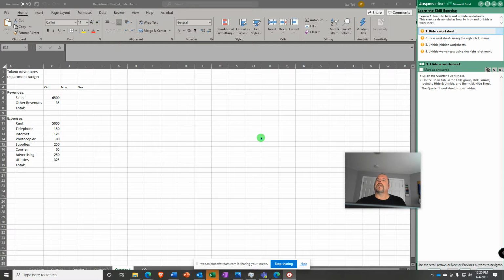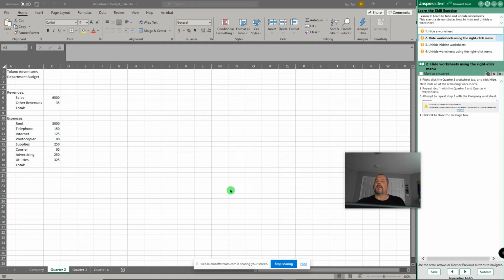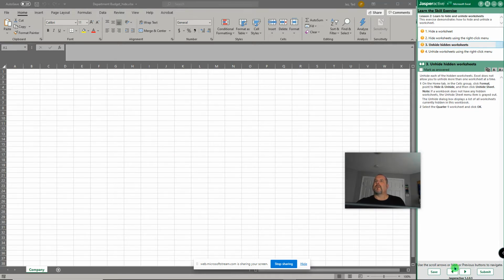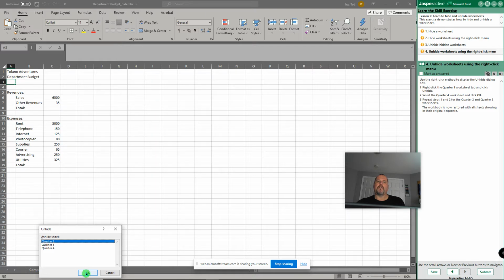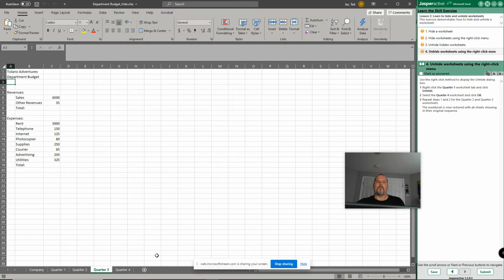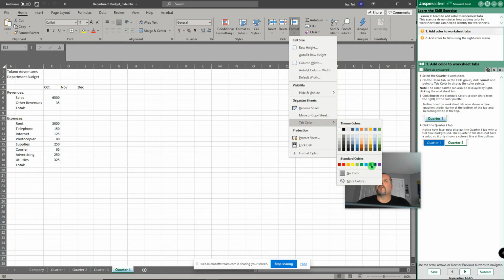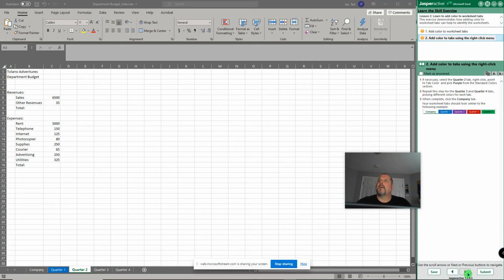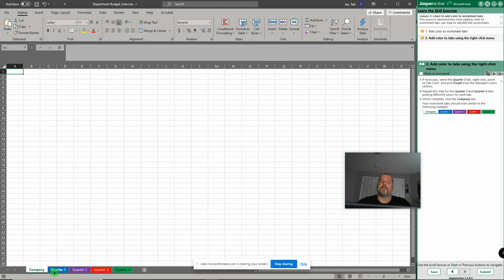JA Excel 2 11 13 Hiding Unhiding Worksheets Changing Worksheet tab color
Jasperactive Lesson Microsoft Excel 2019